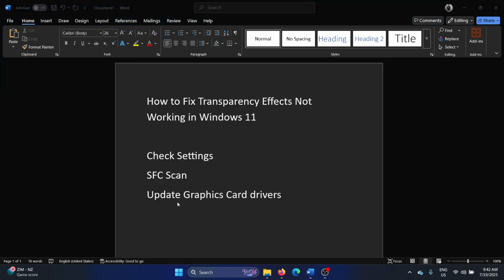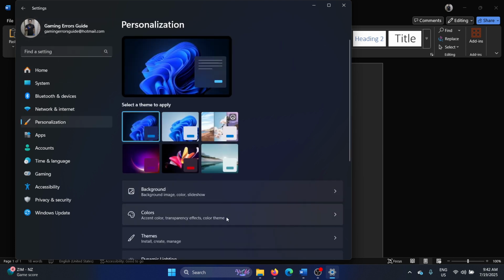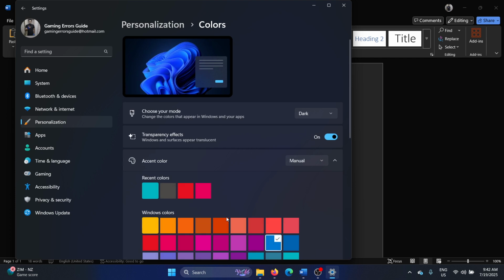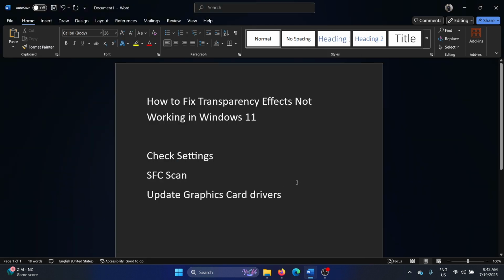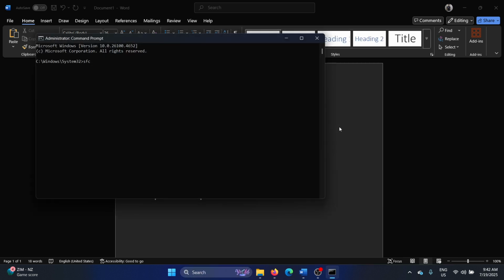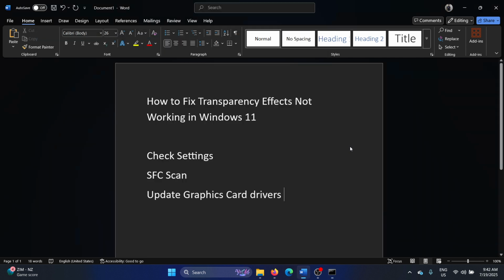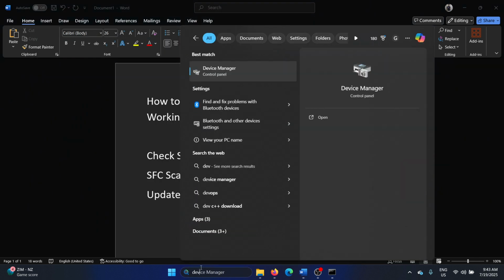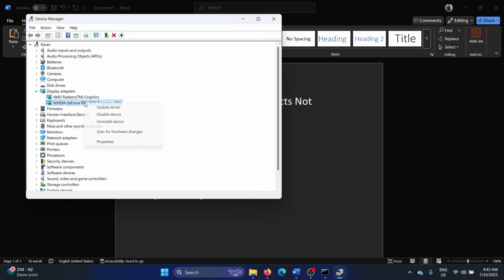How to Fix Transparency Effects Not Working in Windows 11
Video Title: How to Fix Transparency Effects Not Working in Windows 11

If you wish to Fix Transparency Effects Not Working in Windows 11 then please watch this video.